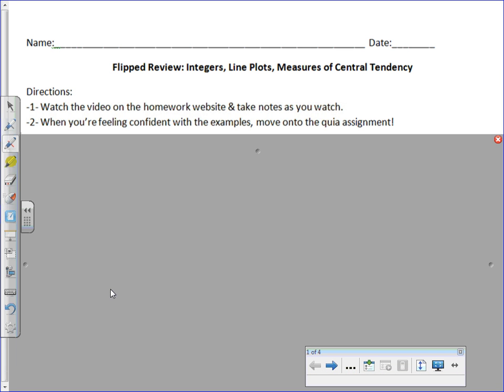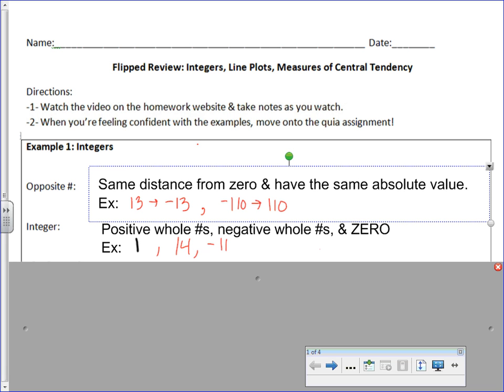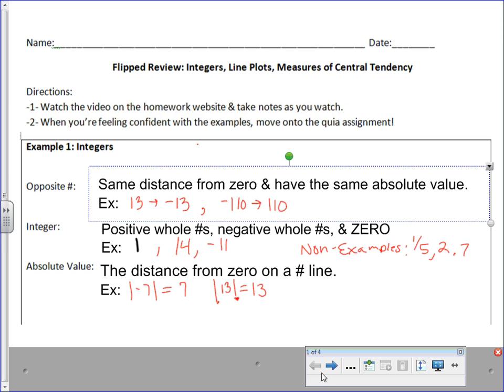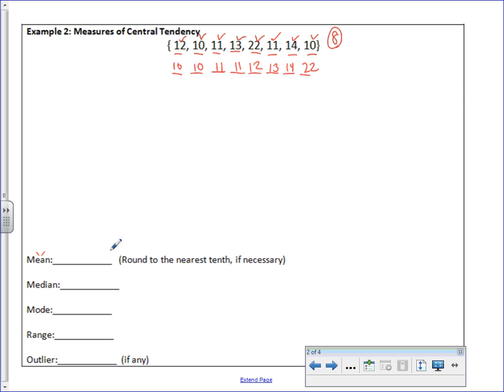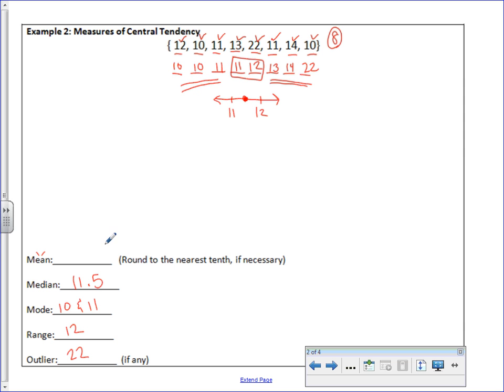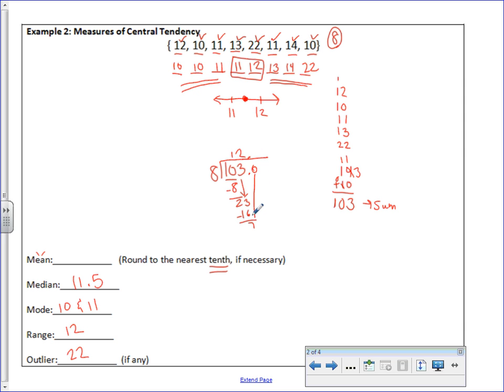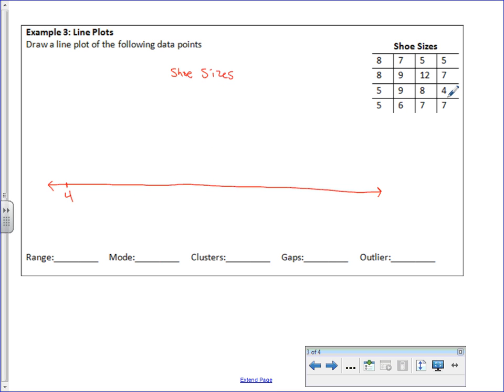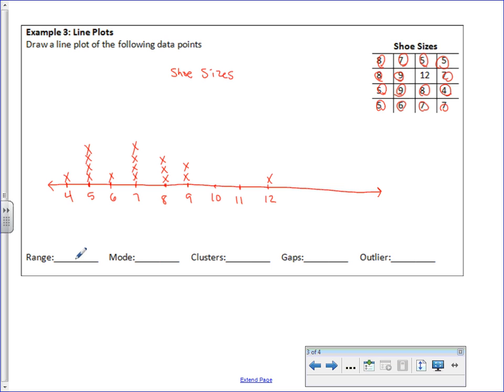Measures of Central Tendency Flipped Review